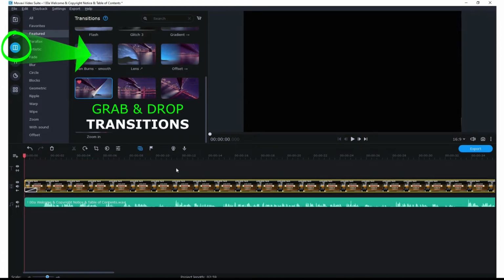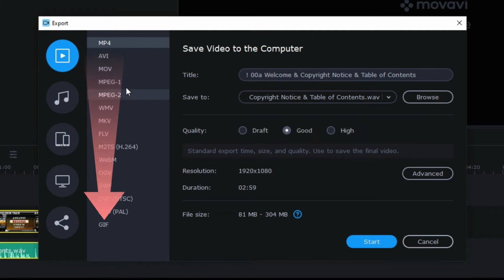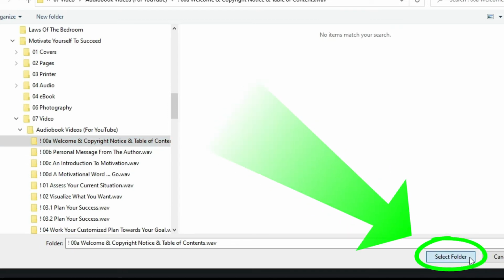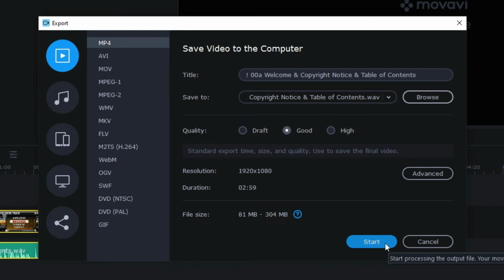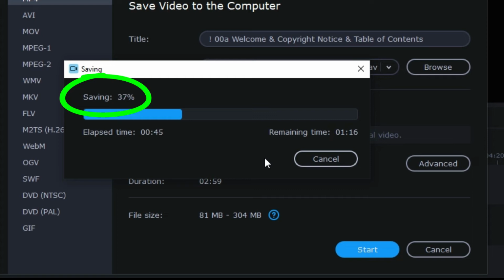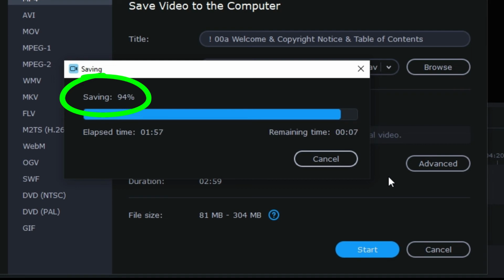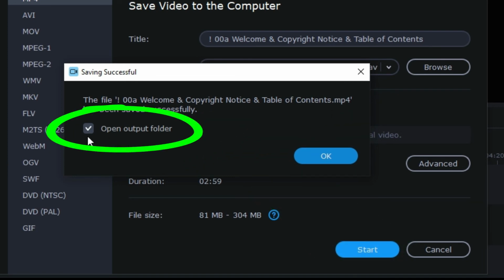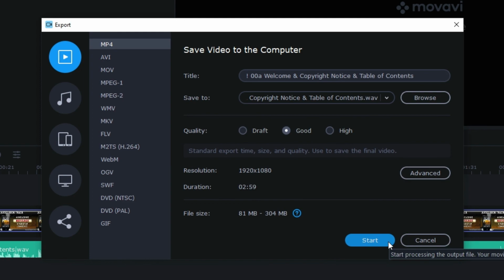STEP #7: EXPORT the AUDIO FILE + THUMBNAIL to an MP4 VIDEO using VIDEO EDITING SOFTWARE like I do.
In this series on how I record, edit and mix my personal audiobooks, and how you upload your audiobook to YouTube (like I did). Well, it's time to EXPORT the thumbnail and single audiobook audio track file into MP4 video using the video editing software of your choice. Well, here's how that's done.